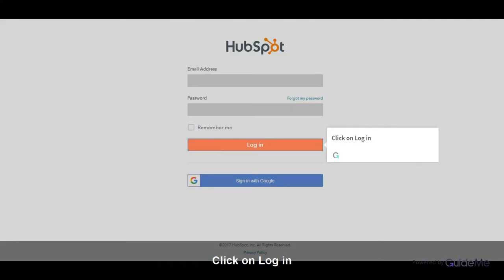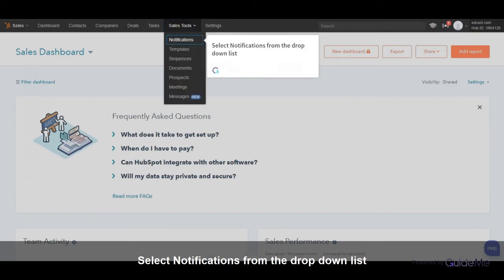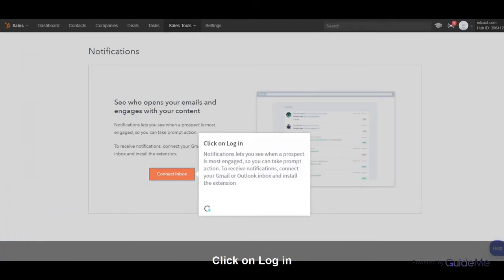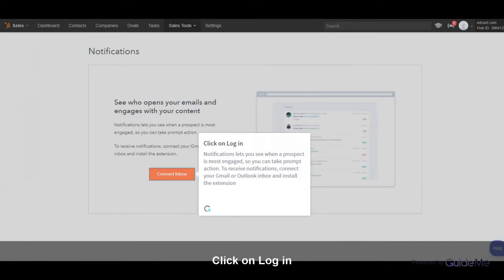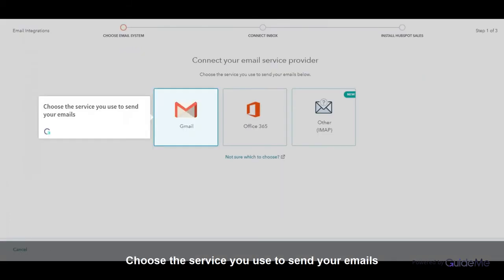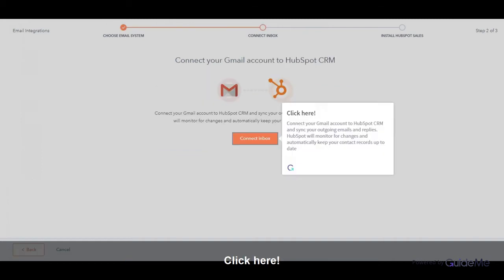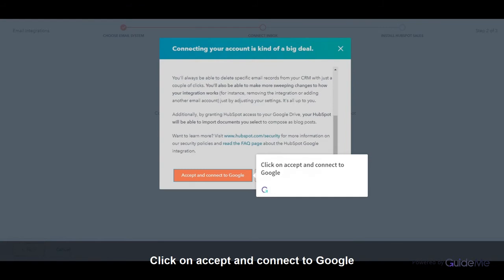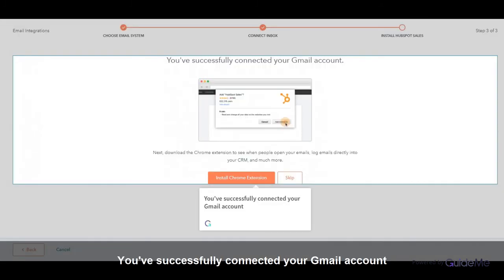How to connect your email account to HubSpot CRM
Tour : How to connect your email account to HubSpot CRM

1. Click on Log in

2. Click on Sales Tools

3. Select Notifications from the drop down list

4. Click on Log in
Notifications lets you see when a prospect is most engaged, so you can take prompt action. To receive notifications, connect your Gmail or Outlook inbox and install the extension

5. Choose the service you use to send your emails

6. Click here!
Connect your Gmail account to HubSpot CRM and sync your outgoing emails and replies. HubSpot will monitor for changes and automatically keep your contact records up to date

7. Click on accept and connect to Google

8. Click on allow

9. You've successfully connected your Gmail account